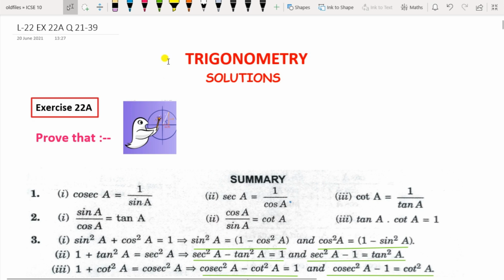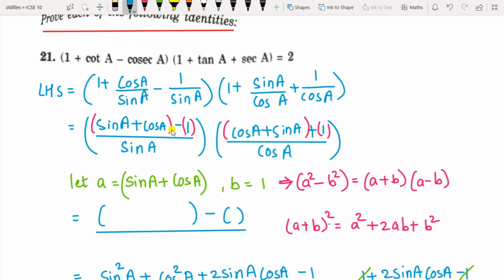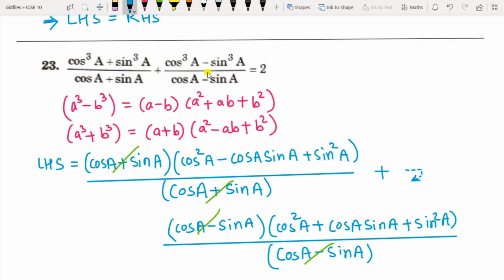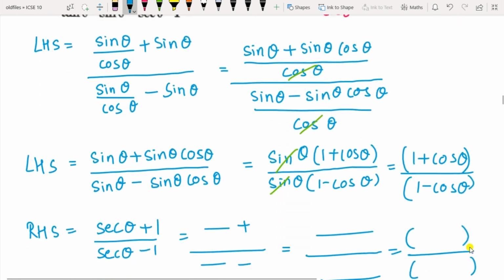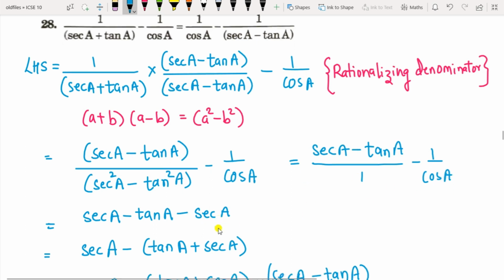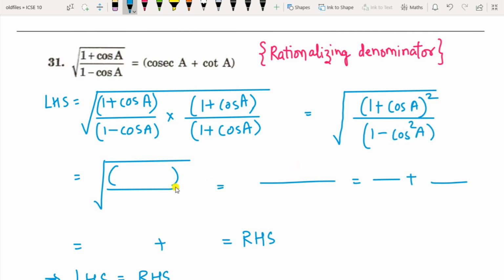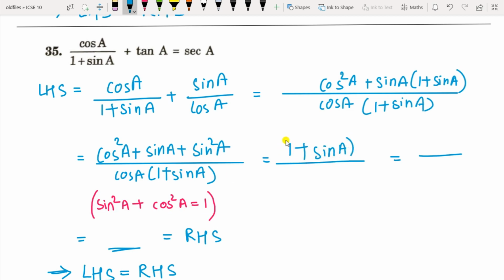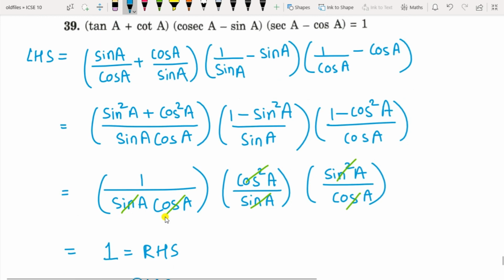ICSE| Class-10 Maths|"TRIGONOMETRY SOLUTIONS"|Trigonomerty Formulas,EX-22A Q 21-39|“GET THE MATH”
Lesson-22 "TRIGONOMETRY"ICSE 10 , Math Class-10  BY SAVITA PAWAR “GET THE MATH”